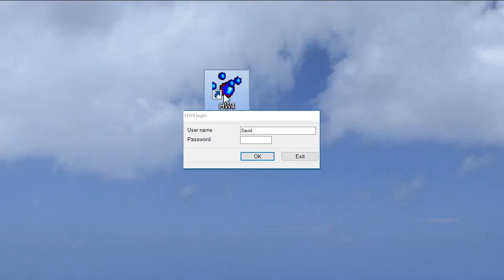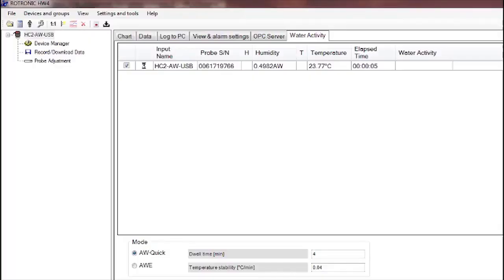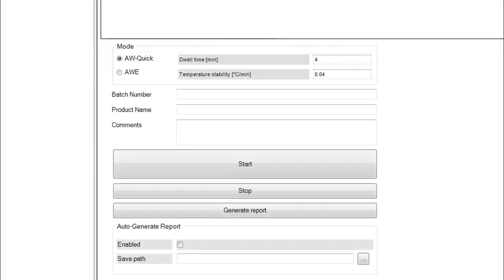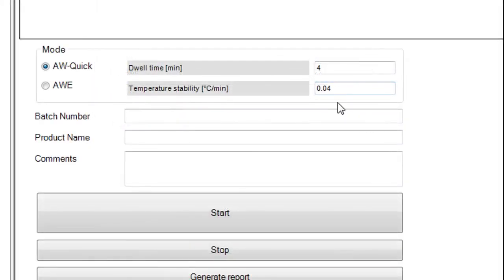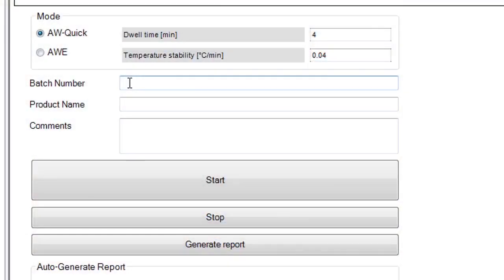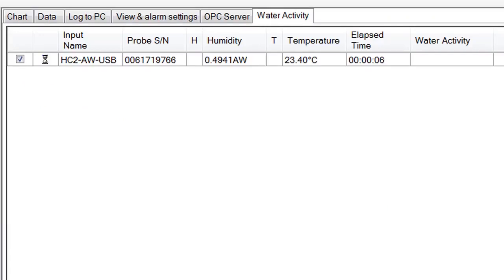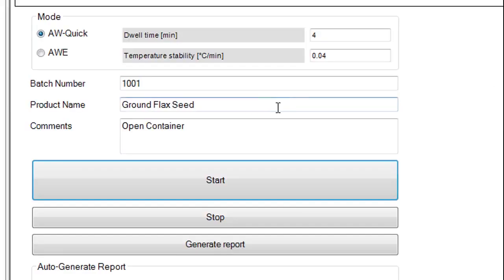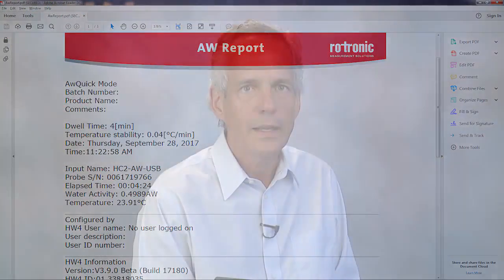Water Activity meter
HC2-AW-USB